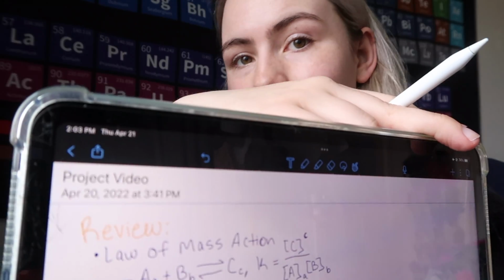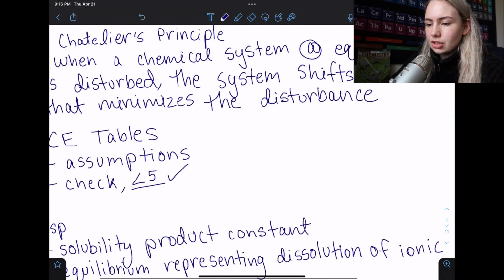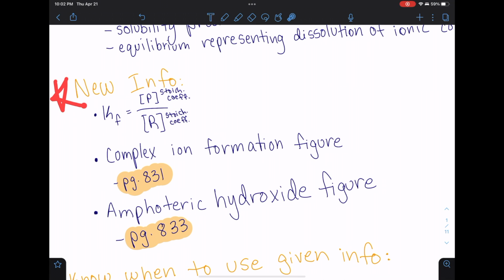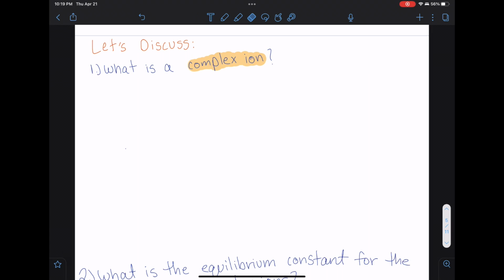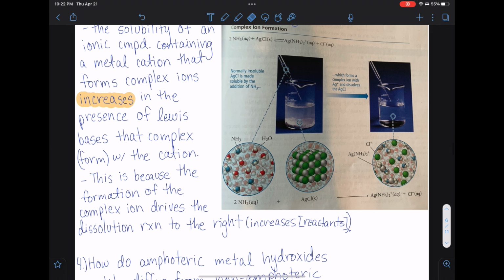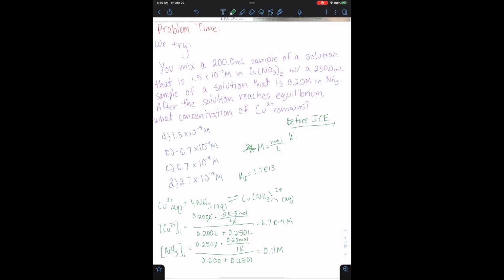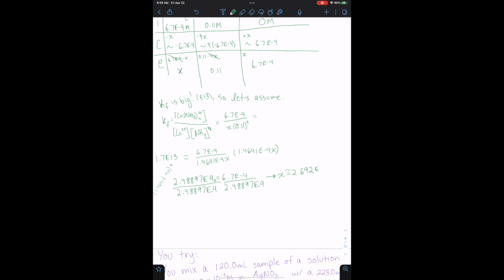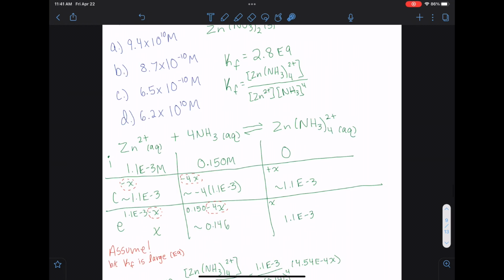Complex Ion Equilibria (Chem 1B Project)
CORRECTION TO FIRST EXAMPLE PROBLEM:
I missed sending the reactants 100% to products and didn't deduct how much ammonia reacted, and then let the reaction come back to reactants. My way still gets a close enough answer, but the correct, more accurate way would be to do what's written above.

I do not want to spread any misinformation to chemistry students.

Time Stamps:

Intro: 00:00
Real World Use: 00:12
Review: 02:50
New Material: 05:11
New Material Review: 06:29
We try: 08:09
You try: 10:15

A Molecular Approach by Nivaldo J. Tro